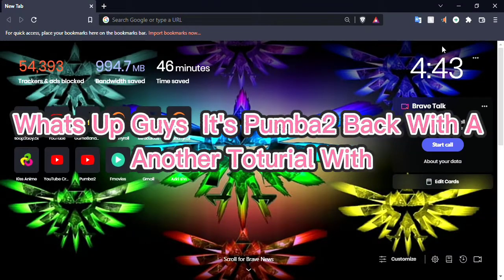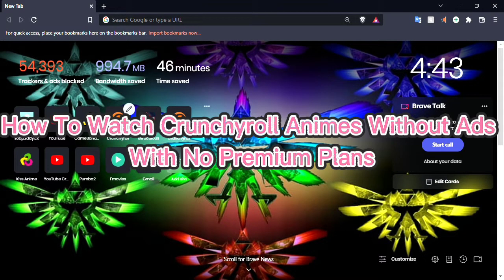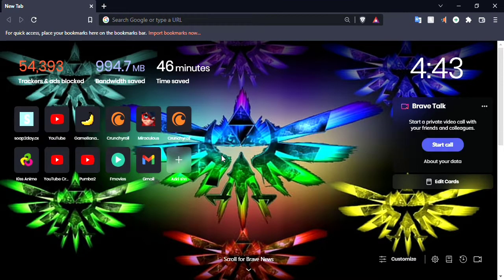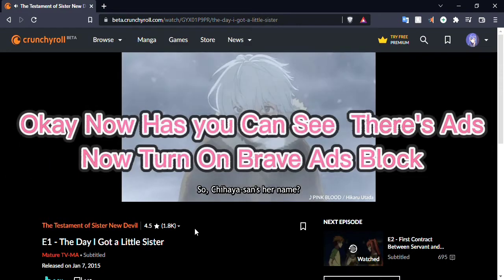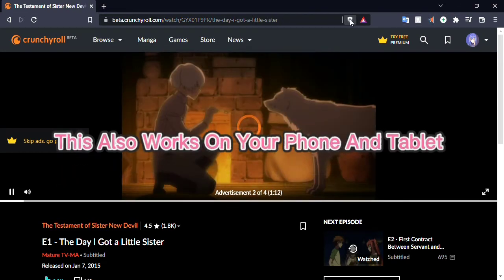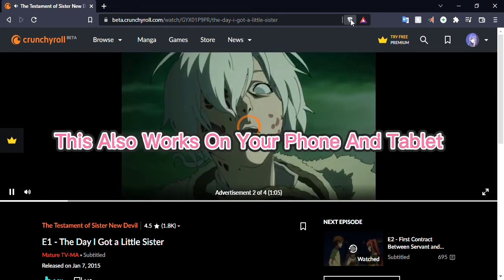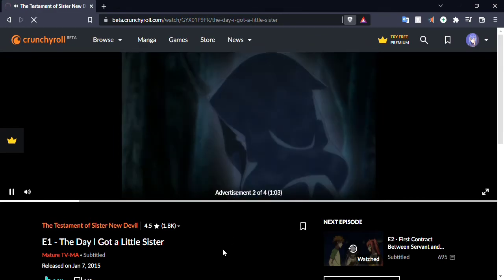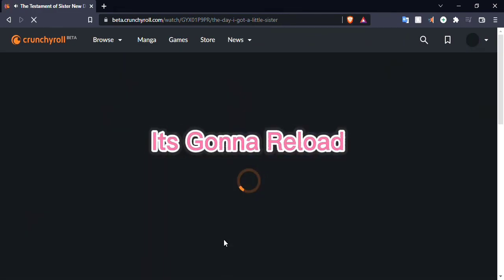How to block ads on CrunchyRoll Pc (Works Forever)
Download Brave Browser Today